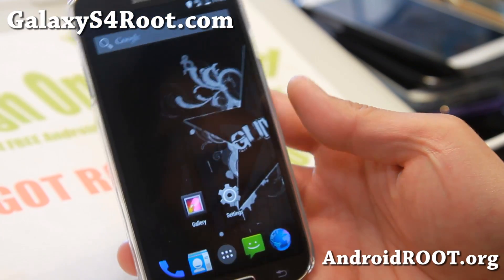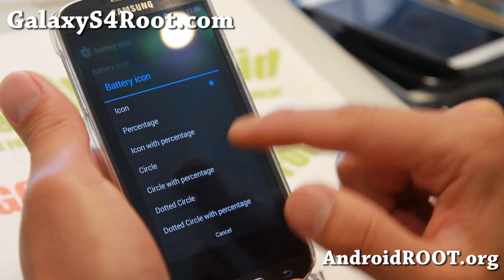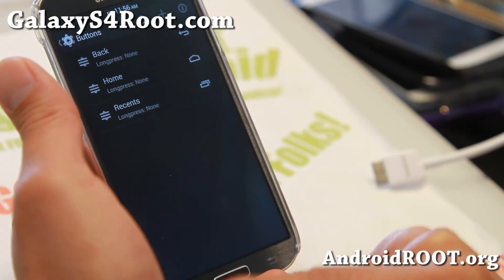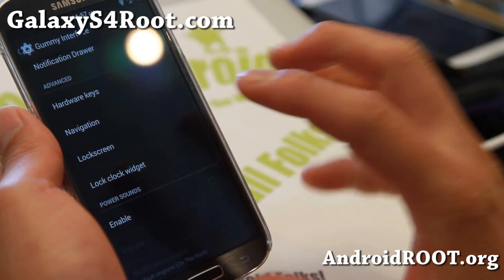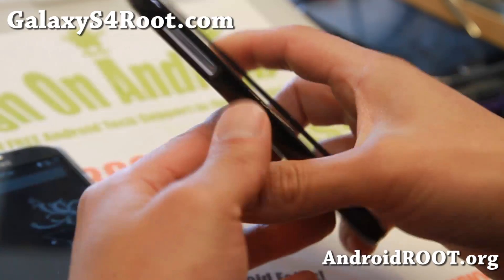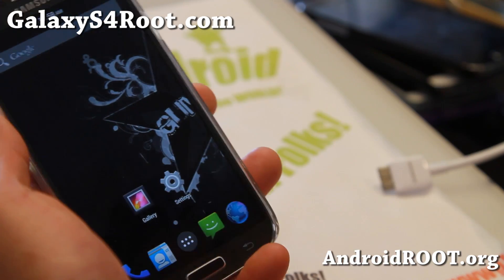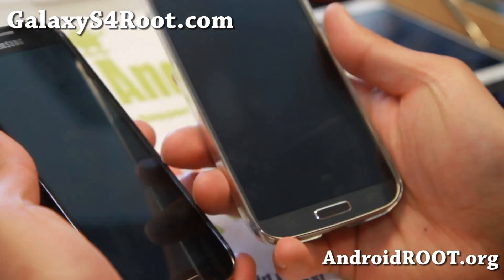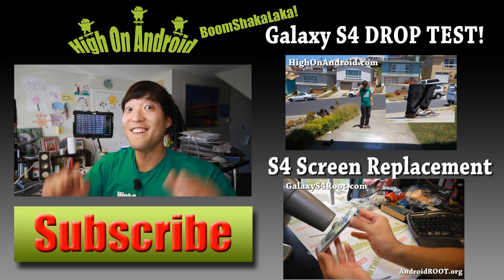Gummy ROM with Android 4.4 KitKat for Galaxy S4!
Here's a quick overview of Gummy ROM with Android 4.4 KitKat for Galaxy S4 Android smartphone users.